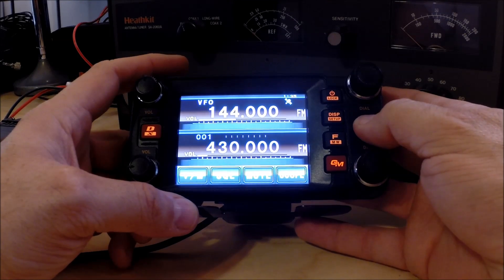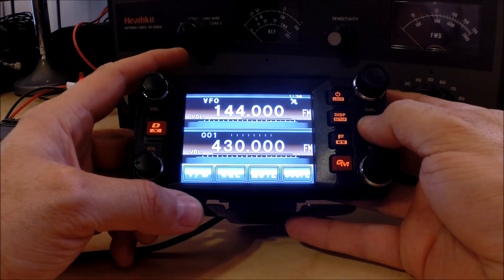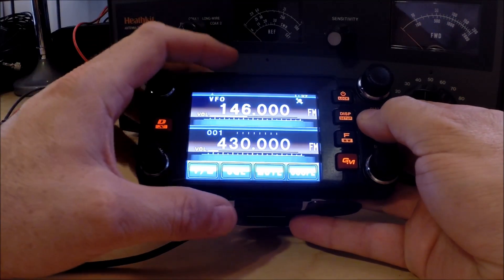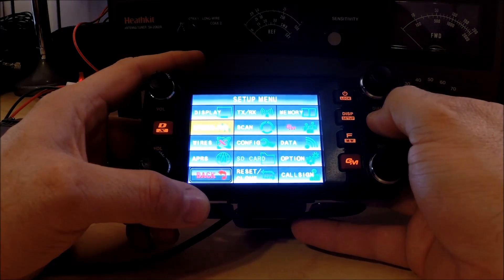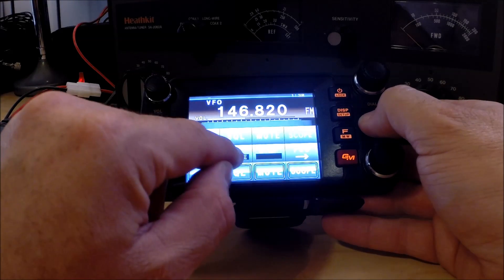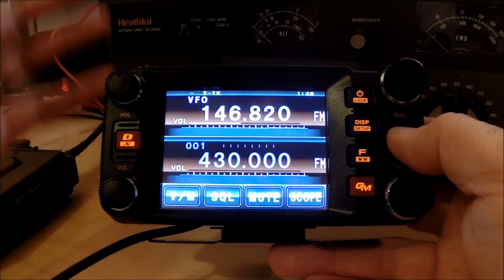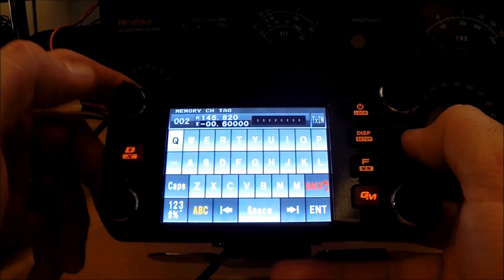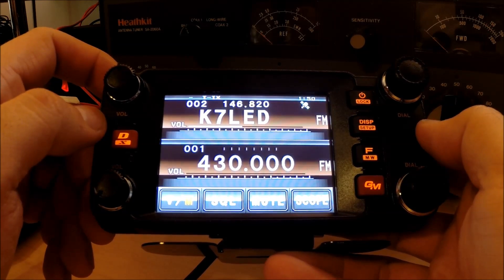Yaesu FTM-400DR Repeater Programming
In this video I show how to do basic repeater programming and saving a memory on the Yaesu FTM-400DR dual band mobile.